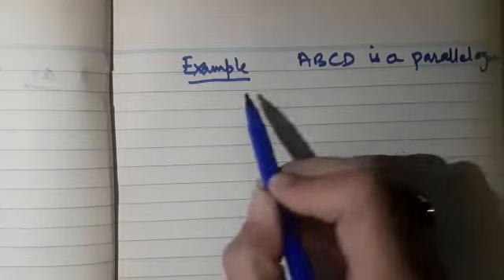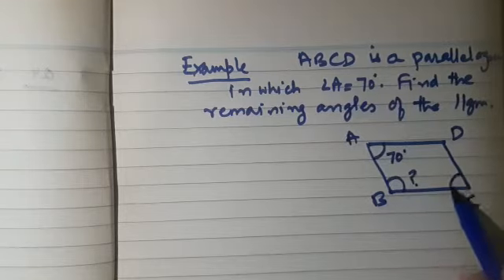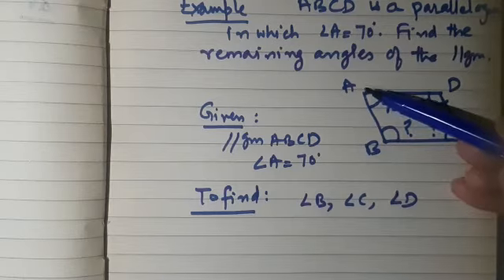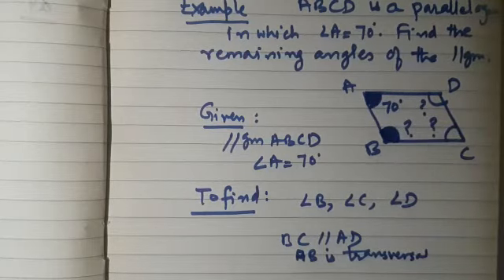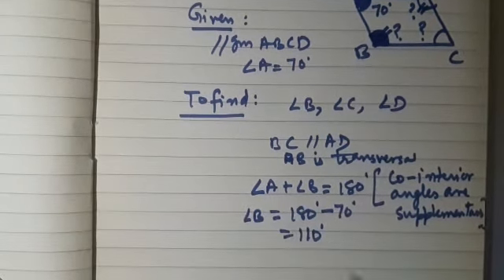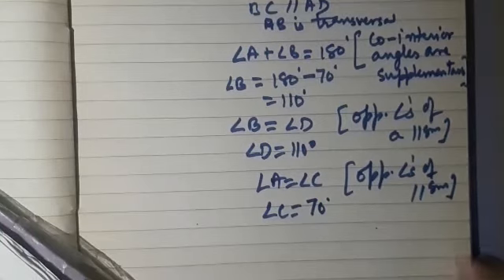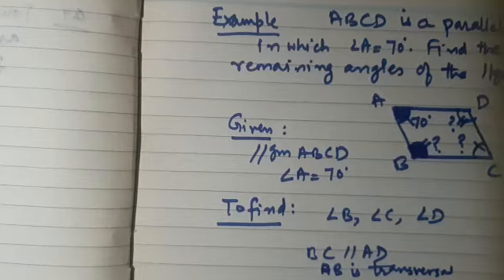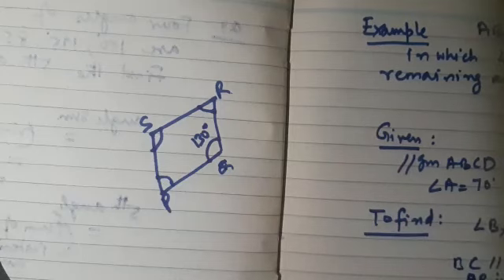How to find angles of a parallelogram when one angle is given |Class 8 Mathematics |Quadrilaterals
There are four angles in a parallelogram. If one angle is given then how we can find measures of remaining angles?

ABCD is a parallelogram. If angle A=70 degrees , find the remaining angles.